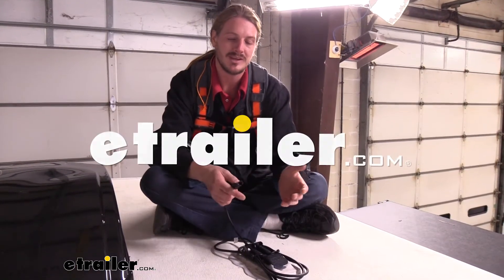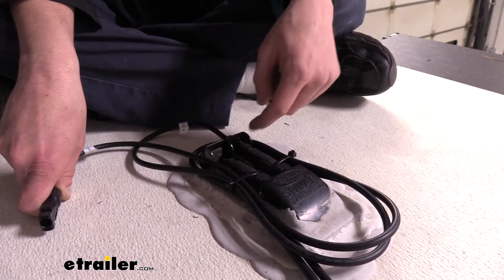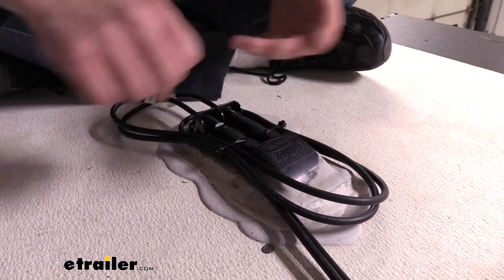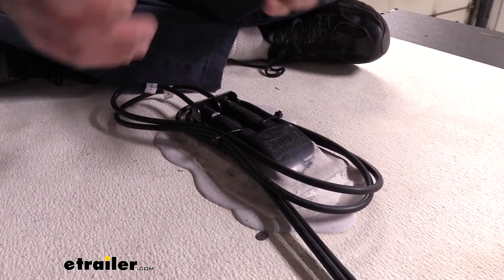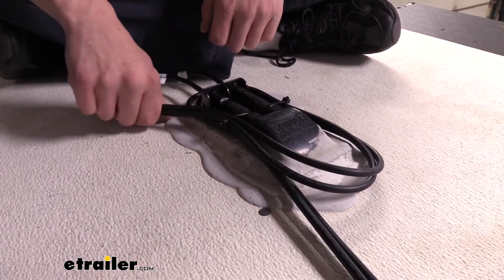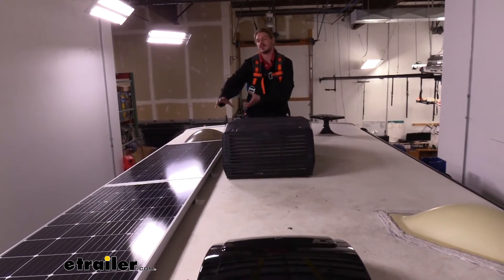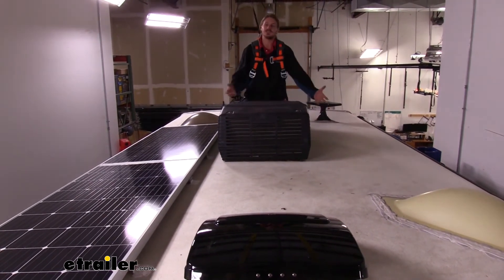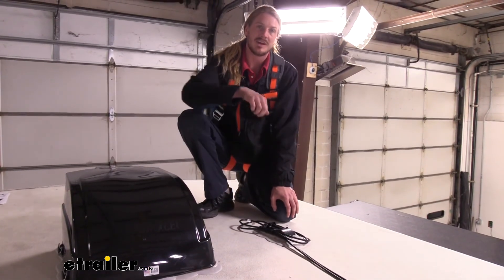etrailer | Checking Out the Go Power MC4 Output Cable with Male and Female Connectors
Click for more info and reviews of this Go Power RV Solar Panels:

Hi there, solar panel enthusiasts. Today we're going to be taking a look at Go Power's MC4 solar panel extension cables. These extension cables have both a male and a female end on them, one on each end. And this is a standard MC4 connector right here. And this is what you're going to find on a lot of your solar panel systems. And if you have a solar prep package, you'll find something like this on your roof.

And right there is a MC4 connector. Most of your solar preps are going to have MC4 connections here on top. And each one of these is going to be different. This one here you can see is the male. I've already got the one over here plugged into the female.

But you can see this is what the female would look like here because we've got the cable end, female end, right here.And the cables can't be any easier to operate. You can't really get them wrong because they're always going to be male and female to the point to where you can't plug stuff in backwards. The positive and negatives being the different shapes like this are going to ensure that you can never plug in things incorrectly. So that's really nice, it makes the installation extremely easy and straightforward since your connectors, when you get to the other end, it's going to be obvious which one that has to plug into.Now, these cables do come in varying lengths. We're using the 10 foot, but they're also available in a three foot, 15 foot, 30, and 50 foot just depending on how long a run you need to make from your connection point to wherever your solar panels are.

And depending on your layout, you may need some shorter extensions to get your solar panels to connect it together. We got lucky on this particular unit that we we're able to put two solar panels right next to each other. So we didn't need any extension cables to get those two panels connected together, but we did need the extensions to get them to our rooftop connection point.The cables have a nice thick sheathing on them. That's going to protect it against the elements. And it kind of has a nice weight to it that helps keep it down on your roof.

We do secure it wherever we can, but if you're going on a very long run, you may not be able to secure it every so many feet or whatever. And then the weight kind of helps keep it in place for you. It's a very nice taut sheathing on it. Inside of the sheathing, you're going to have a 10 gauge wire, which is going to be ample to power the solar controller and triple that energy that we're harnessing from the sun down inside to charge our batteries.So here on my right, you can see the solar array that we installed. And we got lucky that those two panels could fit right next to one another. But if we wanted to upgrade and add more in the future, maybe we wanted to add another one, we could put it over here on this side, but we would need an extension cable to have it run over to connect in with this. And then we already got our existing extensions which run back to the connector. And we can add as many panels as our solar controller can handle. This particular unit that we installed here is a 30 amp unit. So the two panels we've got here don't quite add up to 20 collectively. So we could easily add a third panel without having to worry about it. And if we wanted to go to more panels, we may have to consider upgrading our controller.But you can clearly see here the various things we've got on our roof. And if we wanted to add panels in other locations, we would need to have these extensions to be able to reach to all those different spots. So when you're planning out a solar install, I do highly recommend that you figure out where you're going to be placing your units so you can order the right extension cables. So that way, once you get everything mounted up, you don't come to find that, oh darn, I don't have what I need to get everything connected. These extensions work extremely quick and easy because they just plug in on each side. And with the varying length, you can have a nice clean layout up on your roof. And that completes our look at Go Power's MC4 solar panel extension cables.